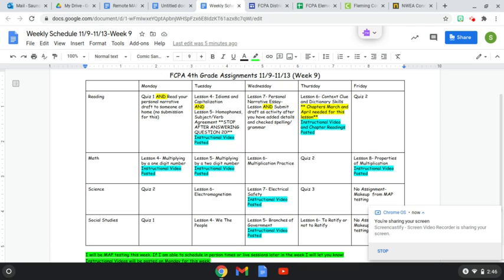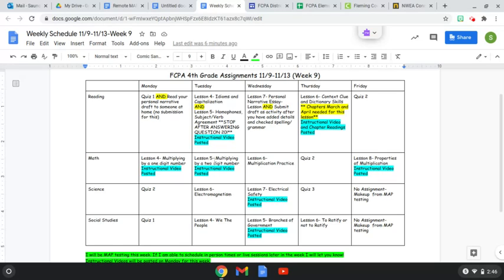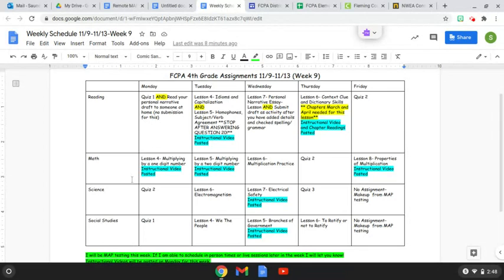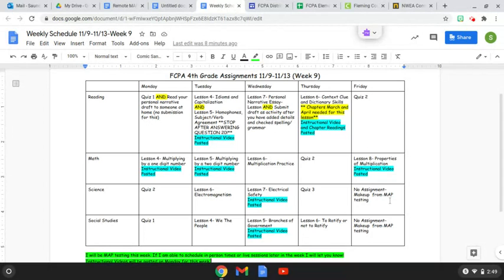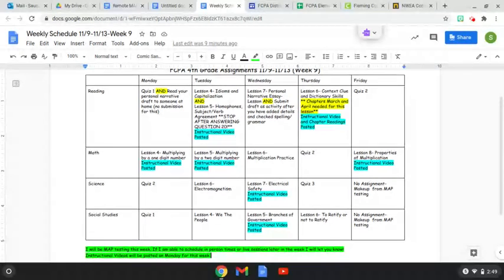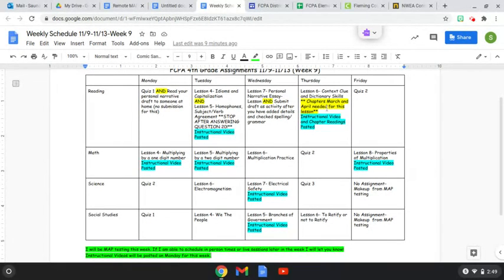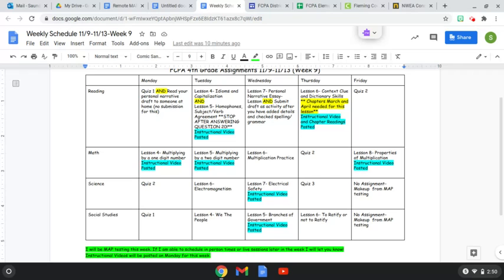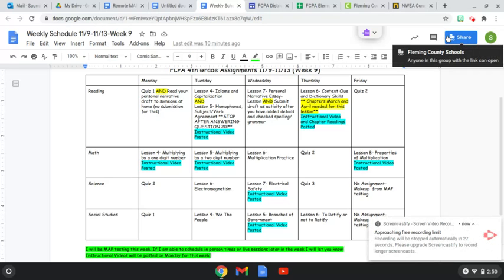Week 9 Overview